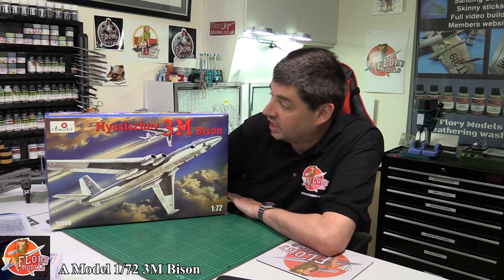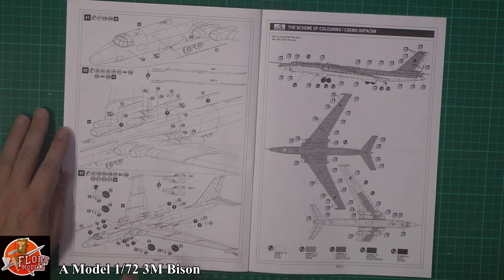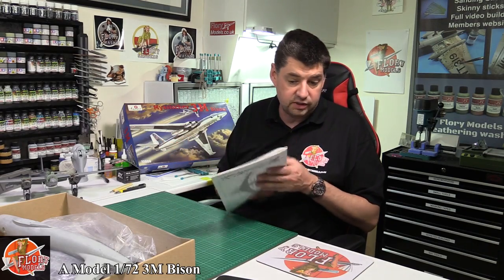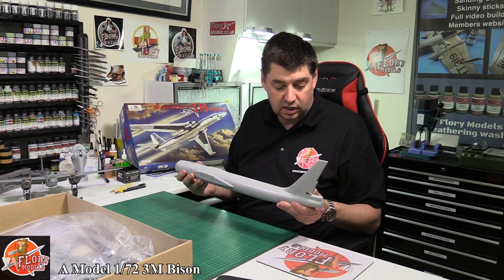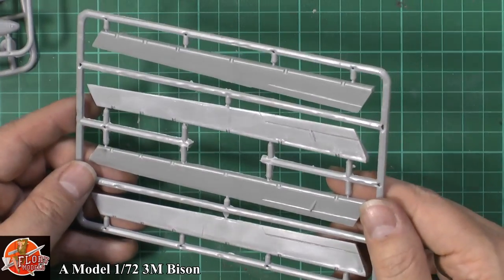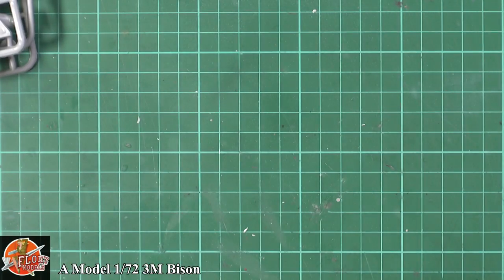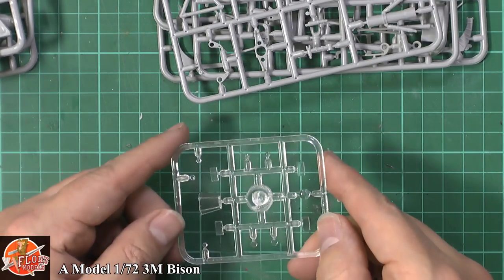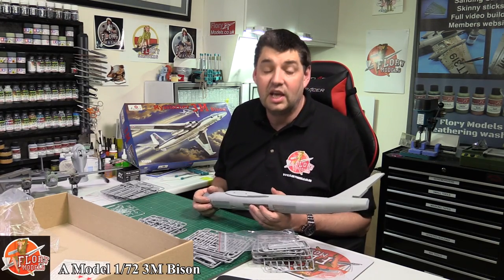A Model 1/72 M3 Bison review